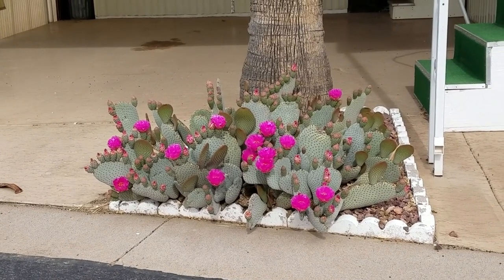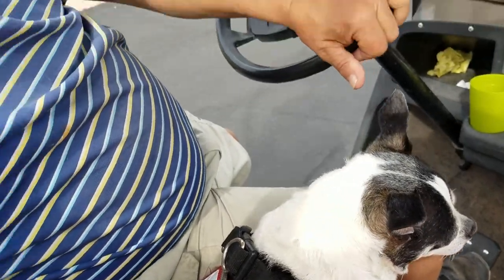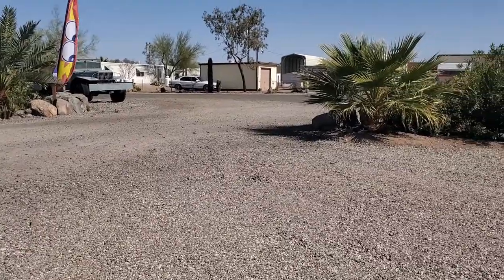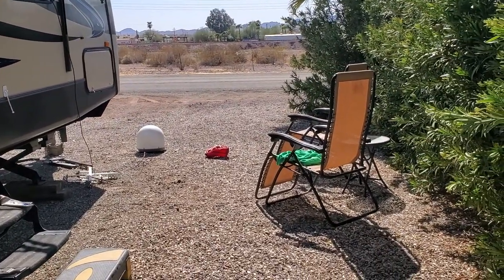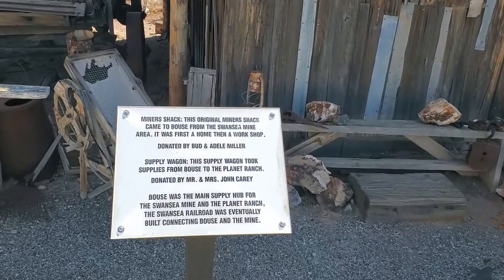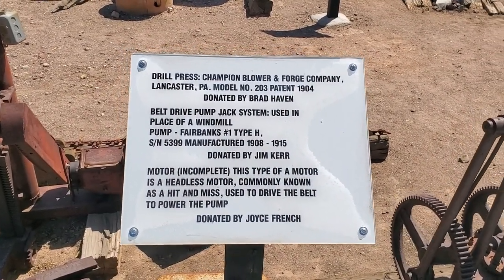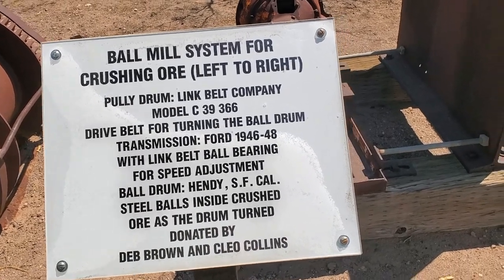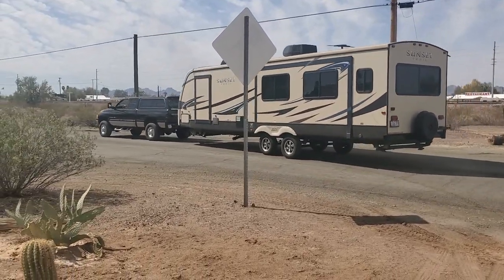It's time to go home.. First stop is Bouse Arizona, RV Travel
We are excited to be going home. We have been missing our family. First stop is Bouse Arizona,, it's next to Quartzsite and Parker. We will miss the desert.